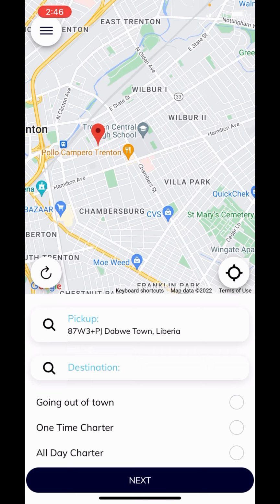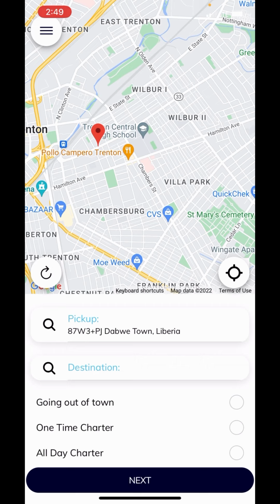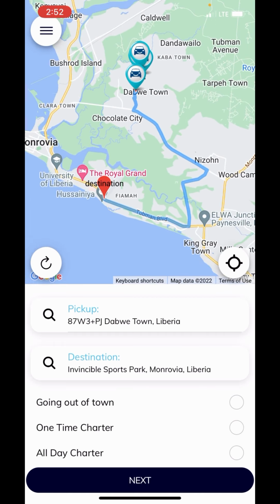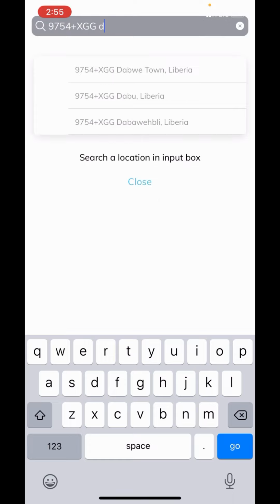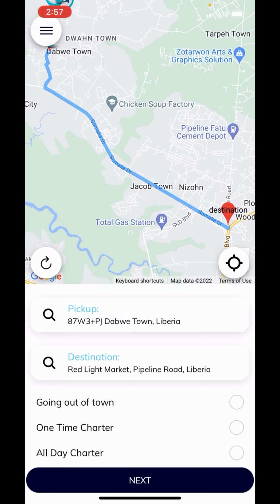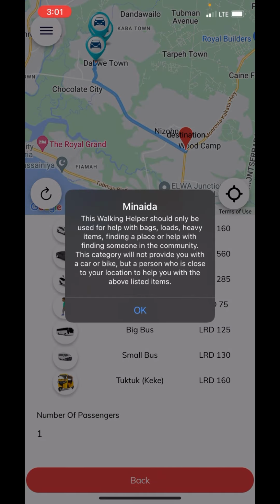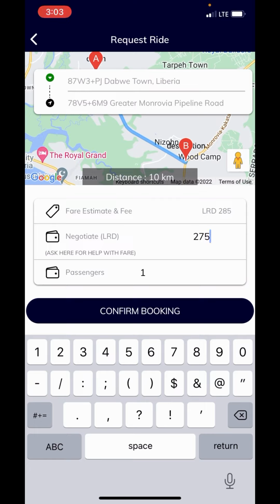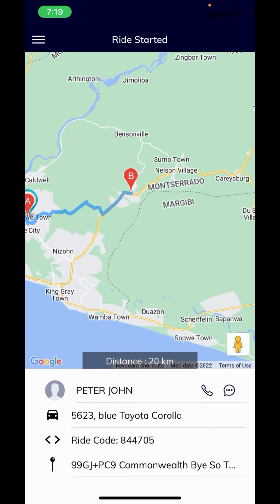Book or Request Ride for yourself (Minaida Rider Liberia)